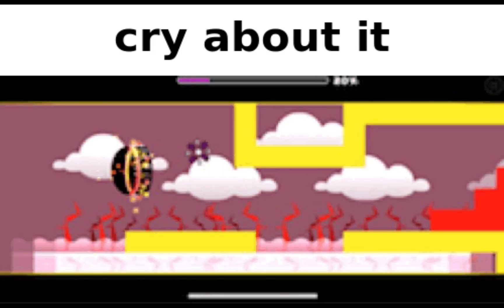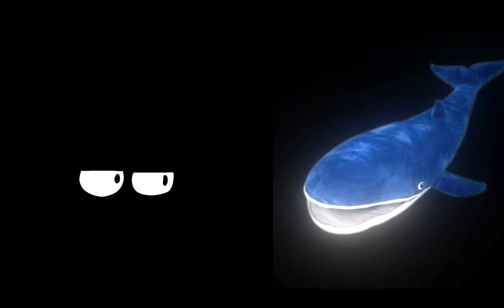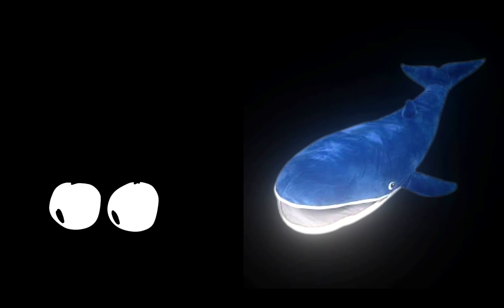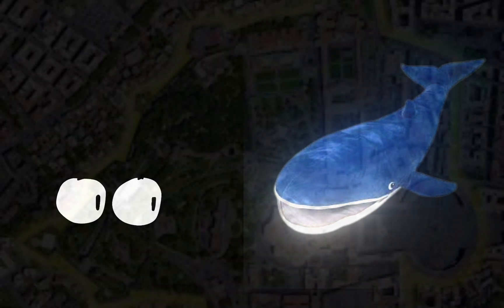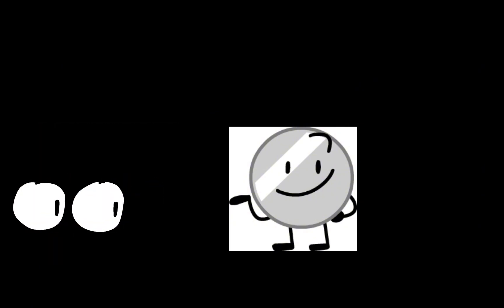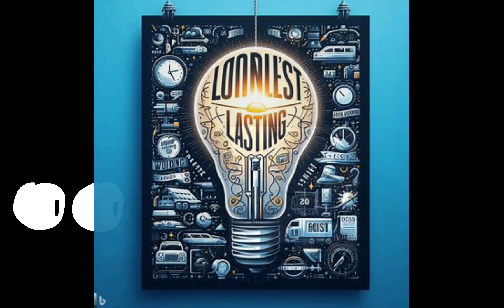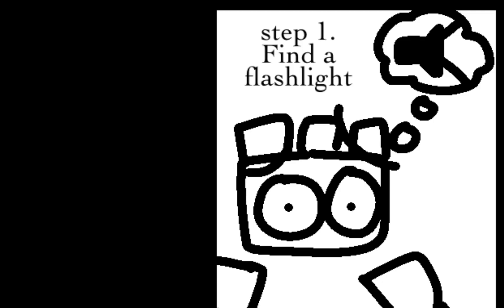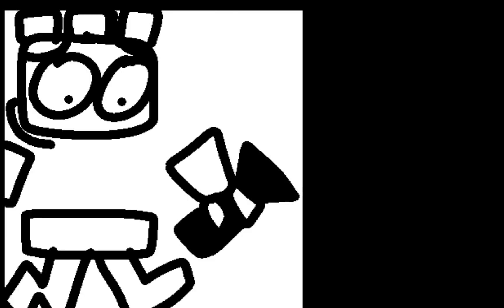GSOC C4: No electricity? Try this life hack out!